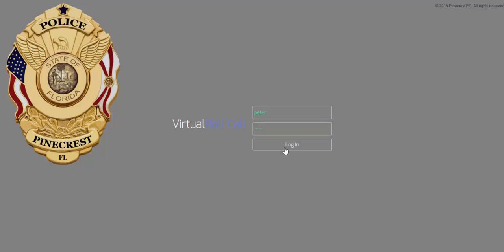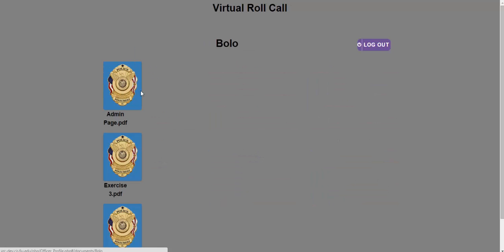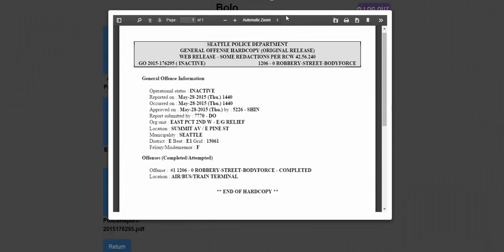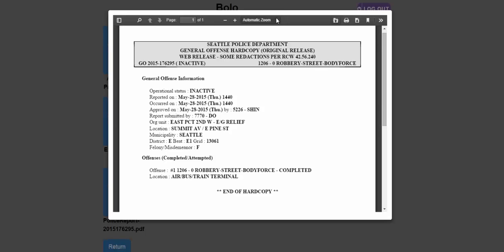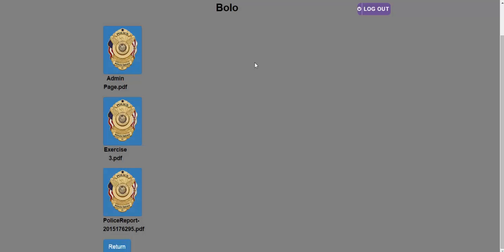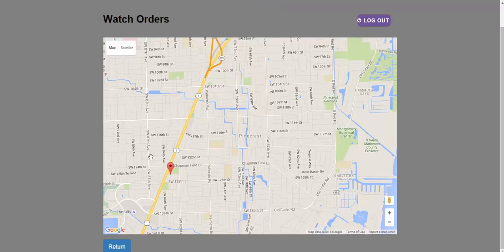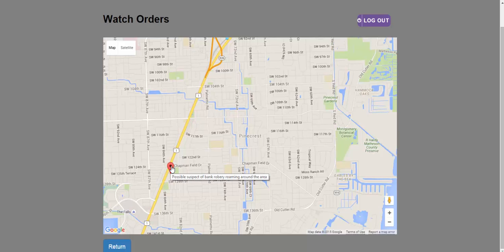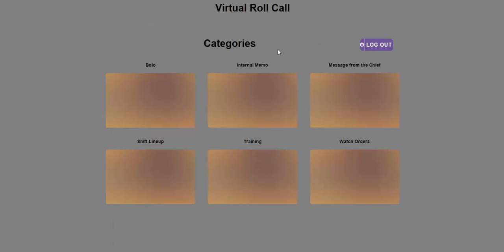FIUSCIS SeniorProject 2015Fall VirtualRollCall UserGuide Officer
User guide for Officer type users for Virtual Roll Call. Senior Project 2015